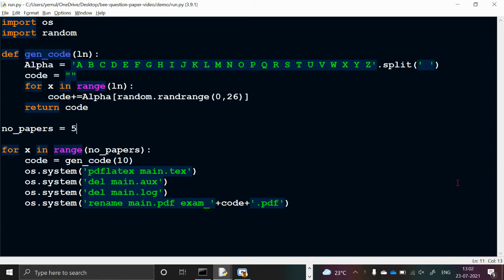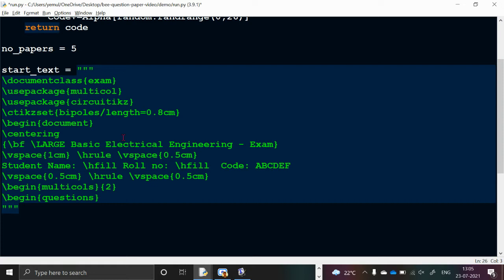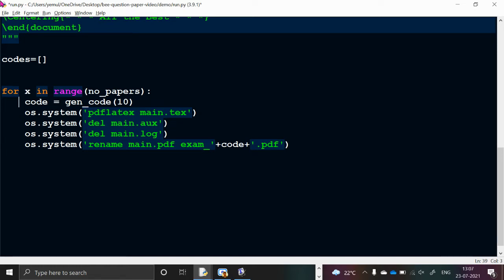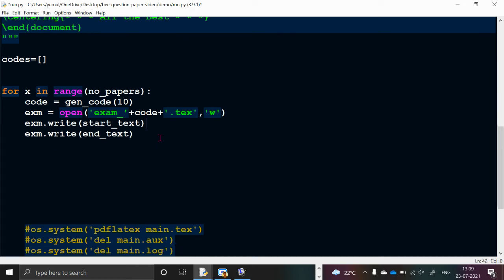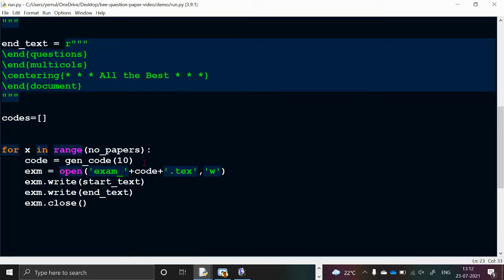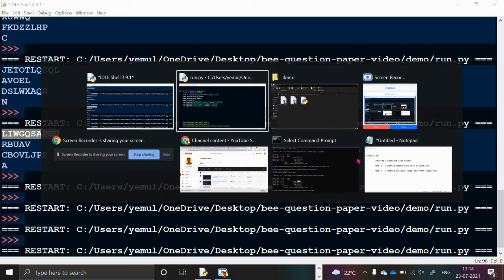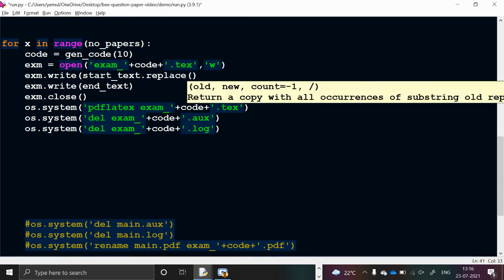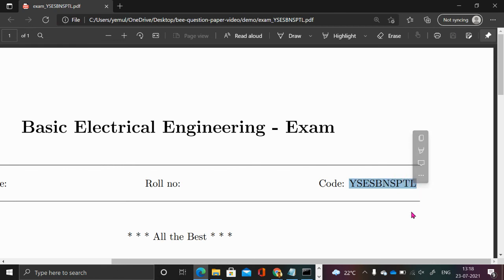2.3 Creating Coded Empty Exam Question Papers